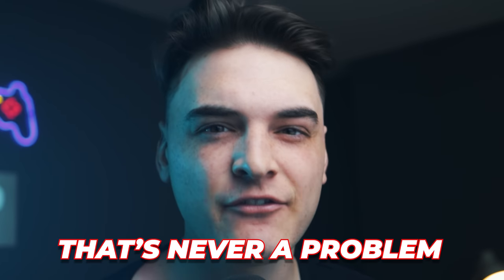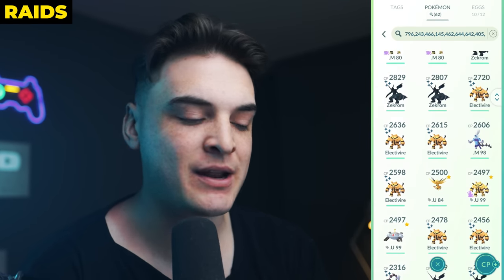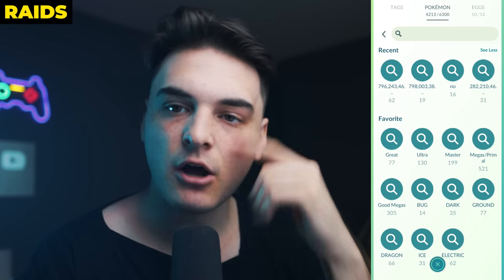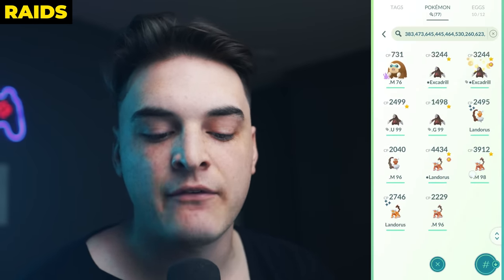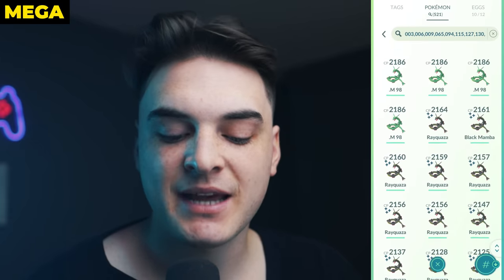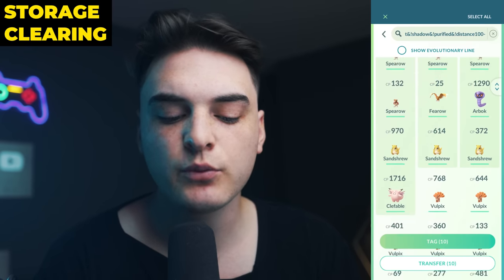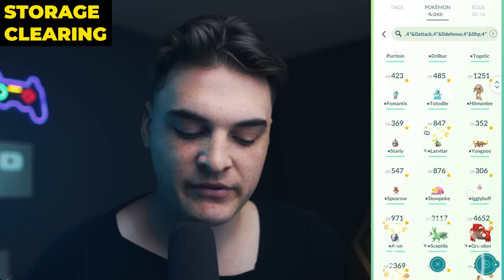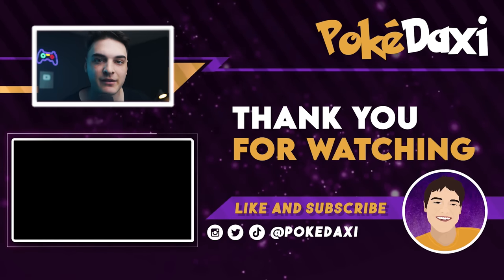Clearing Pokémon Storage has NEVER BEEN EASIER...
TIMESTAMPS
0:00 - Intro
0:40 - Raid Meta Search Thread
3:15 - PVP Meta Search Thread
4:18 - Mega Search Thread
5:09 - Auto-Delete Threads
7:15 - Full Steps
7:54 - Outro

Mail Here!

AUTOCATCHER'S!